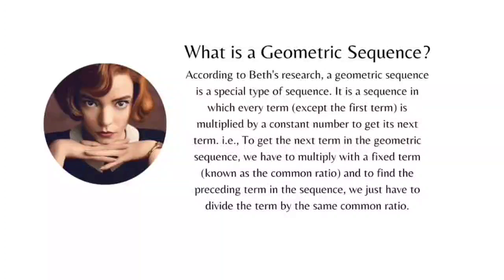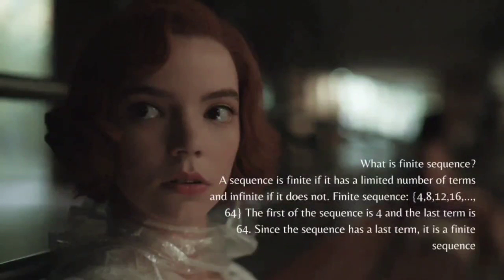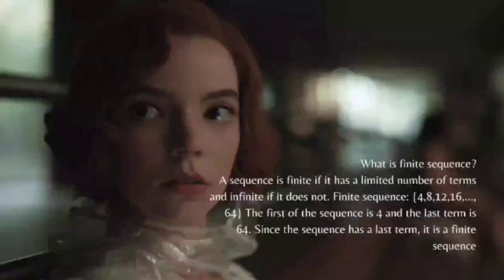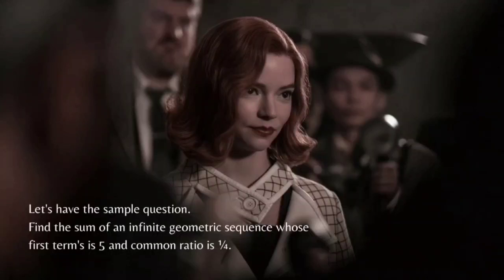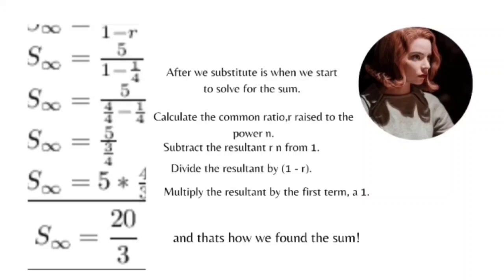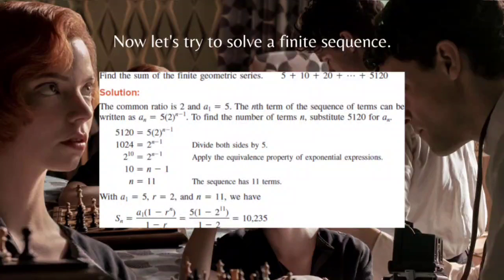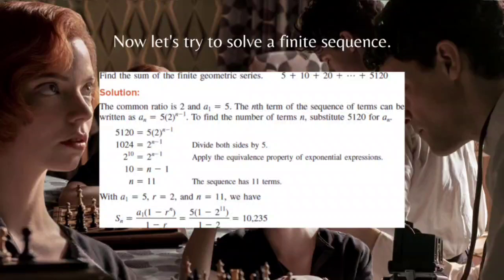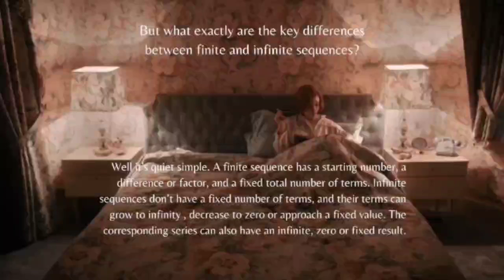Mathematics 10 Geometric Sequence Performance Task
Performance task of grade 10 student on geometric sequence
presented by
Rochelle
Kyla
Clarizamey
Jhoriel
Maricar
Jasmine
Jasmine Carla
John Rey O.